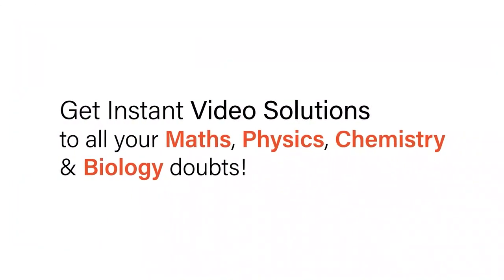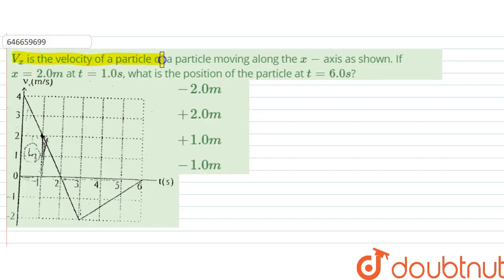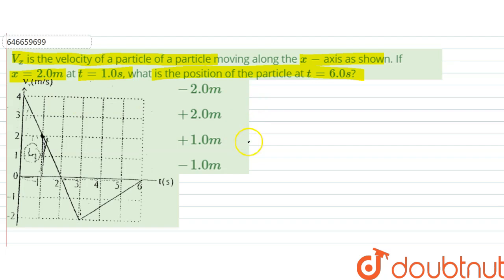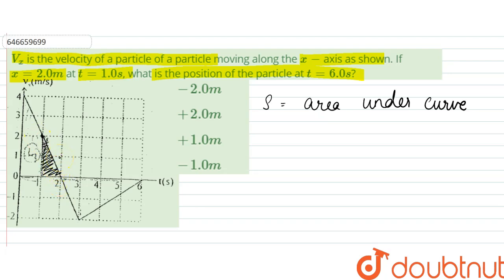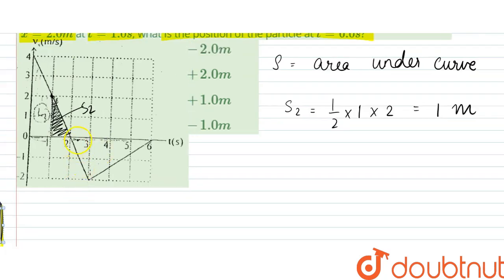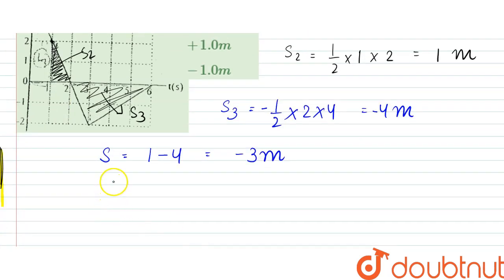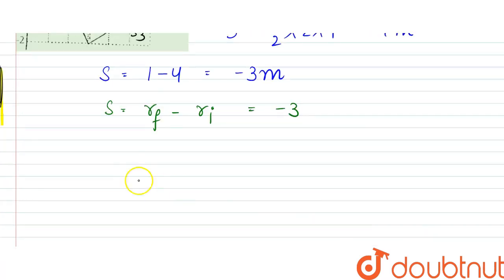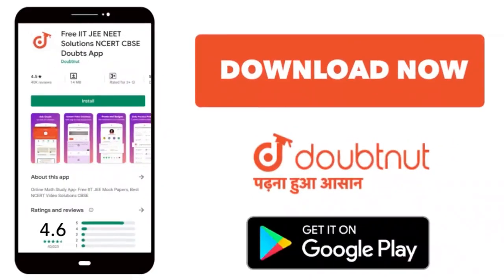V_(x) is the velocity of a particle of a particle moving along the x-axis as shown. If x=2.0m at...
V_(x) is the velocity of a particle of a particle moving along the x-axis as shown. If x=2.0m at t=1.0s, what is the position of the particle at t=6.0s?
Class: 12
Subject: PHYSICS
Chapter: TEST PAPER
Board:IIT JEE

👉 Have Any Query? Ask Us.